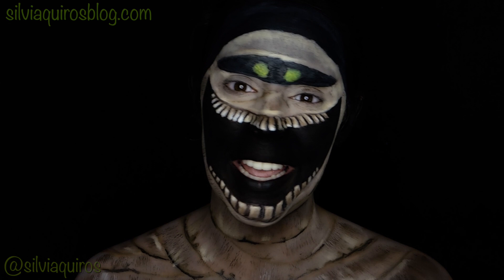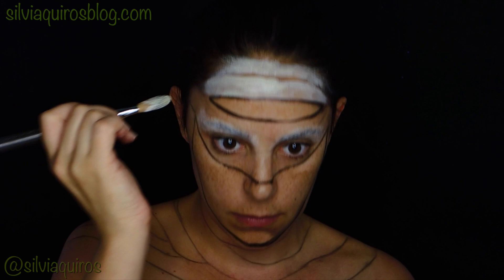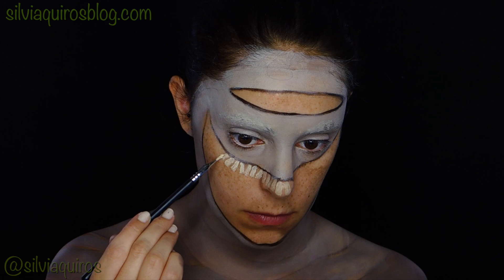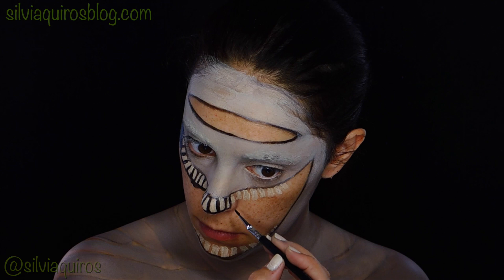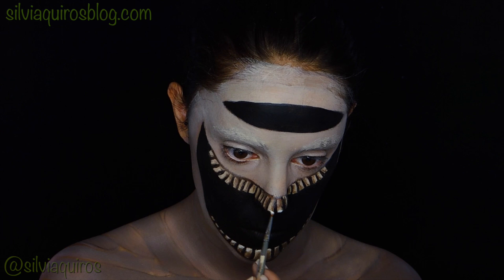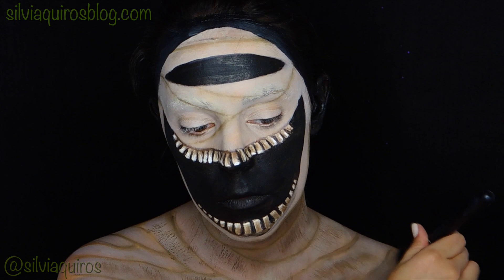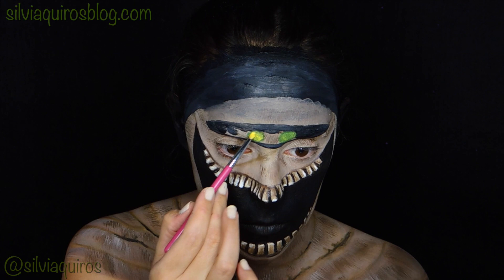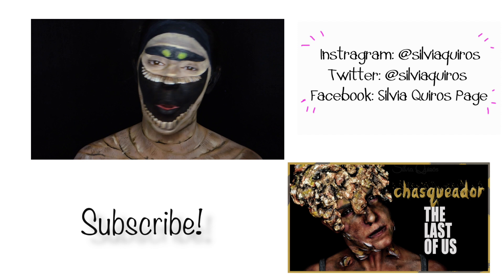Murray from Hotel Transylvania 2 makeup tutorial | Silvia Quiros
In just a few days Hotel Transylvania 2 will be release, the second part of one of the most entertaining cartoon movies in the last years and cause we are nearly Halloween I want to make a version makeup for the youngest of the house so I wanted to recreate the funny mummy of the movie, Murray.

Creamy black pencil.
Brown, yellow and blue aqua colors Paukrom.
Black and white aqua colors Kryolan.
Brown, black, white and beige cream colors 12 flash palette Makeup Forever.

For the jewel:
Cream colors 12 flash palette Makeup Forever,

For the transformation to a lioness:
Concealer palette Dark 03 Nyx,
Black, pink and white cream colors 12 flash palette Makeup Forever,

♡ Silvia ♡